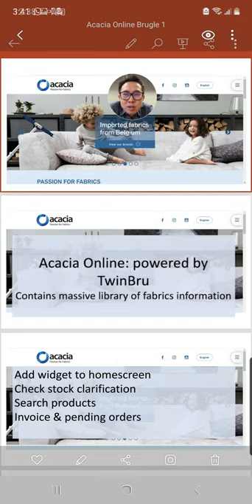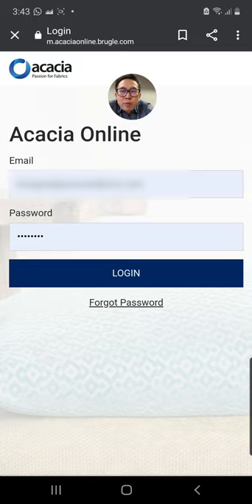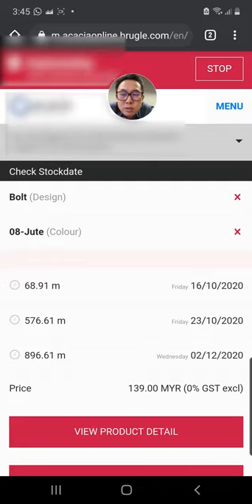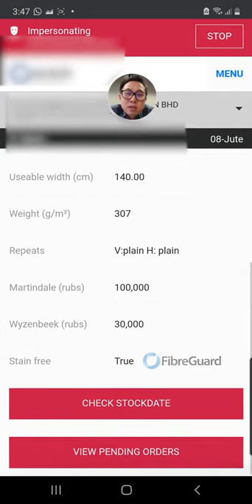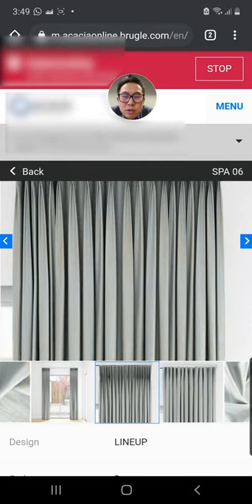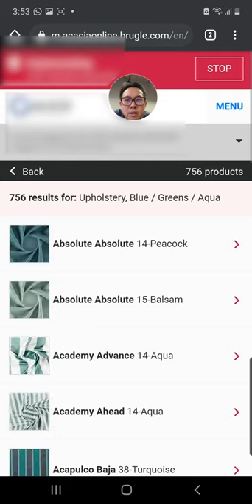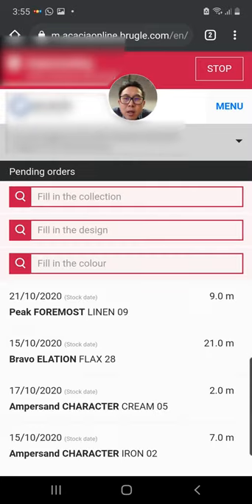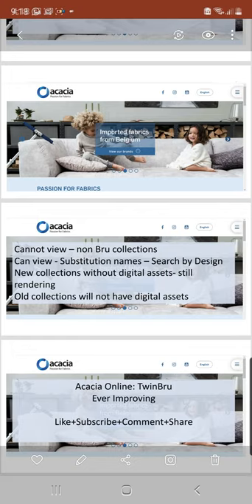Acacia Online App - The Fabrics Explorer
How to Carry through business during this pandemic.
We fight to stay open and take advantage of the situation.
A video worth your time.
Discover how this tool can enhance your ability to still show beautiful fabrics, check stock and carry on with business.